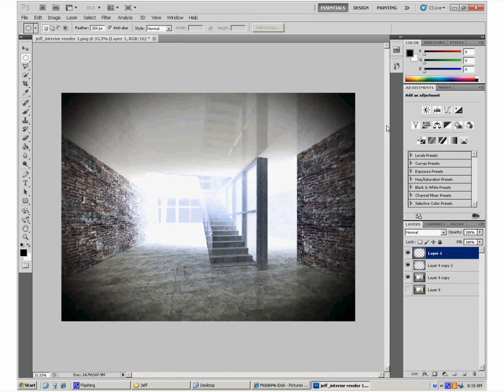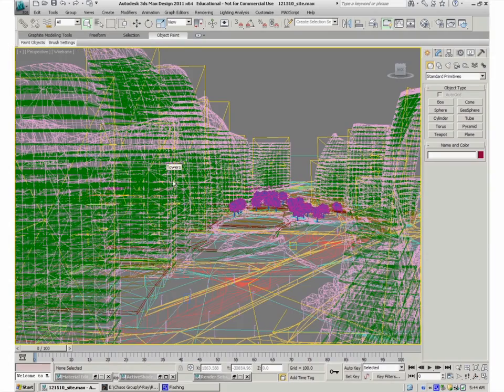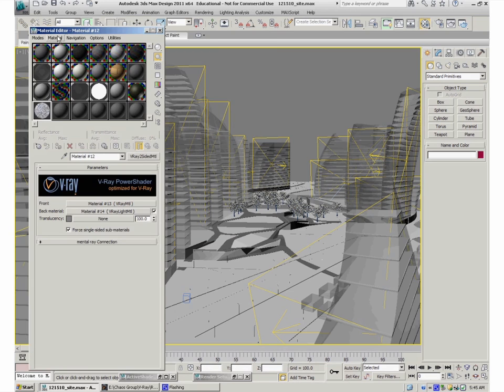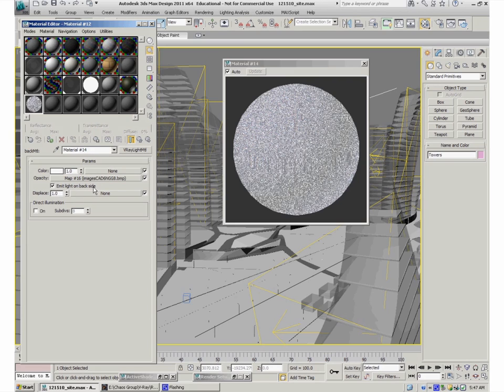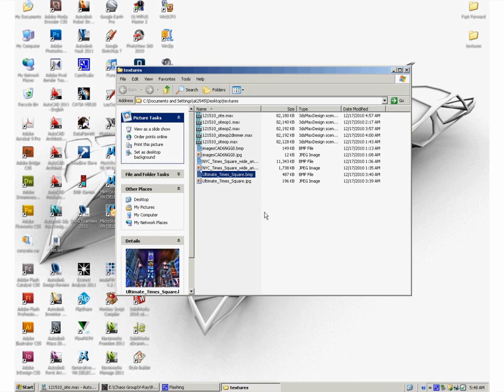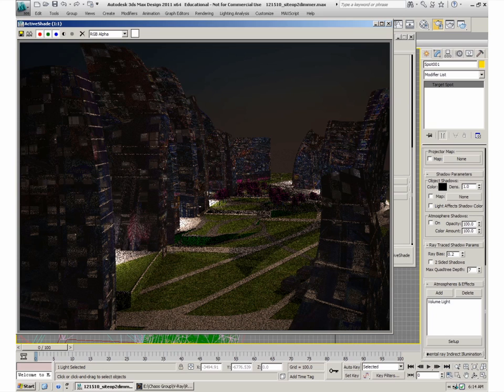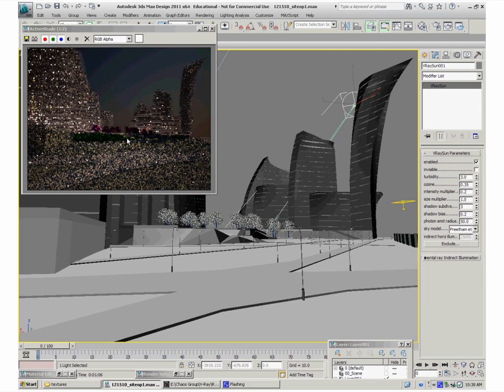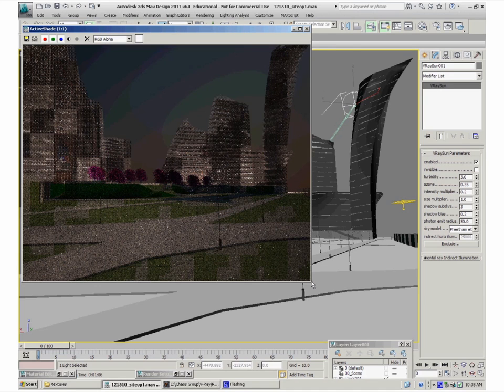Teng_Pope_Hao_White_Fast Forward.mov